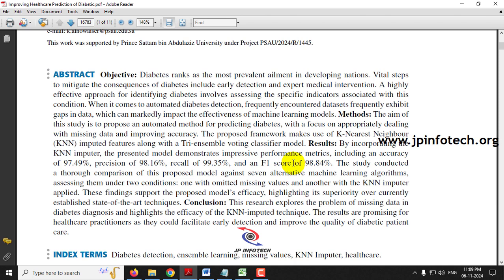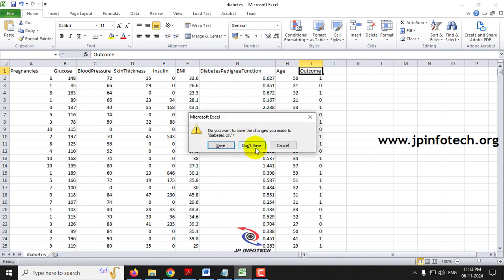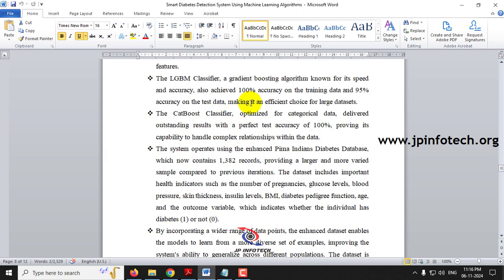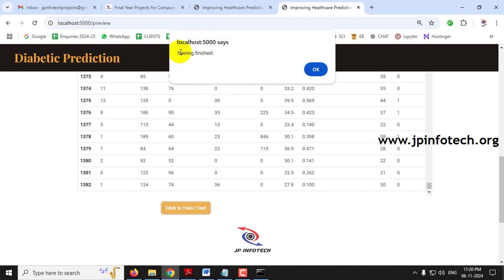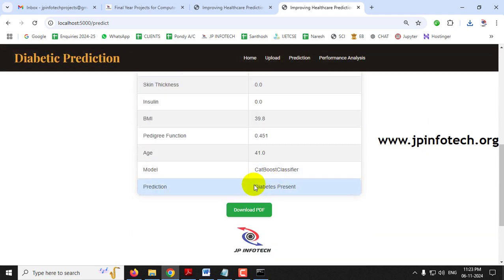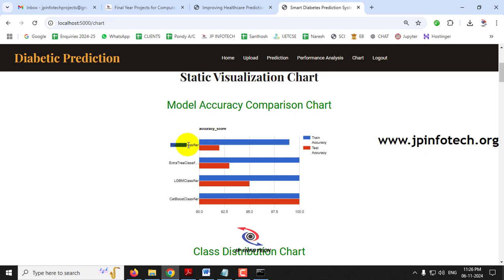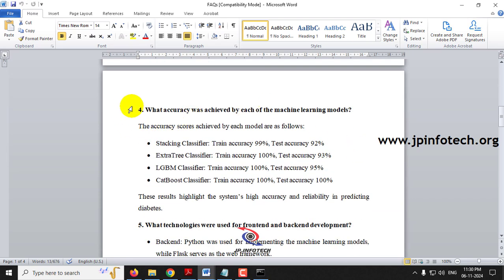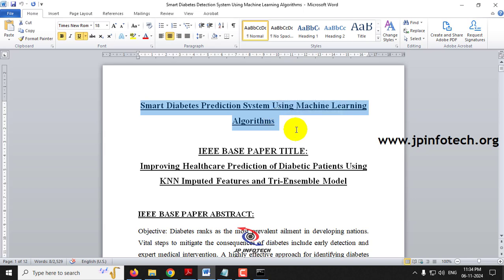Smart Diabetes Prediction System Using Machine Learning Algorithms | Python Final Year Project 2025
Smart Diabetes Prediction System Using Machine Learning Algorithms | Python Final Year IEEE Project 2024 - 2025.

📌Our Proposed Project Title: Smart Diabetes Prediction System Using Machine Learning Algorithms.
💡Implementation: Python.
🔬Algorithm / Model Used: Stacking Classifier, ExtraTree Classifier, LGBM Classifier, CatBoost Classifier.
🌐Web Framework: Flask.
🖥️Frontend: HTML, CSS, JavaScript.
💰Cost (In Indian Rupees): Rs.3000/

📘Project Abstract:
Diabetes is a chronic medical condition that occurs when the body is unable to properly process and regulate blood glucose levels. It is a major global health concern, with both genetic and lifestyle factors contributing to its development. Early detection and prediction of diabetes can help in the management and prevention of complications, making predictive systems essential in healthcare today.
The "Smart Diabetes Prediction System Using Machine Learning Algorithms" is designed to predict the likelihood of diabetes in individuals based on various health parameters. This system is developed using Python for the backend and Flask as the web framework, with the frontend built using HTML, CSS, and JavaScript for a seamless user experience. The system utilizes four powerful machine learning models: Stacking Classifier, ExtraTree Classifier, LGBM Classifier, and CatBoost Classifier, which are trained and evaluated using the enhanced Pima Indians Diabetes Database. The dataset comprises 1,382 records with features such as Pregnancies, Glucose levels, Blood Pressure, Skin Thickness, Insulin, BMI, Diabetes Pedigree Function, Age, and Outcome.

🚀IEEE Base Paper Title: Improving Healthcare Prediction of Diabetic Patients Using KNN Imputed Features and Tri-Ensemble Model.

📍REFERENCE:
Khaled Alnowaiser, “Improving Healthcare Prediction of Diabetic Patients Using KNN Imputed Features and Tri-Ensemble Model”, IEEE Access, vol. 12, pp. 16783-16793, 2024.

❓Frequently Asked Questions:
1. What is the primary objective of the "Smart Diabetes Prediction System"?
2. What machine learning models were used in this project?
3. Why was the enhanced Pima Indians Diabetes Database chosen for this project?
4. What accuracy was achieved by each of the machine learning models?
5. What technologies were used for frontend and backend development?
6. What is a Stacking Classifier, and why is it used in this system?
7. What are the main features of the Pima Indians Diabetes Database used in this project?
8. Explain the role of CatBoost Classifier in this system.
9. How can this system contribute to healthcare?
10. What challenges did you encounter in developing the system?
11. How does this project differ from the existing system?
12. What future enhancements can be made to this system?